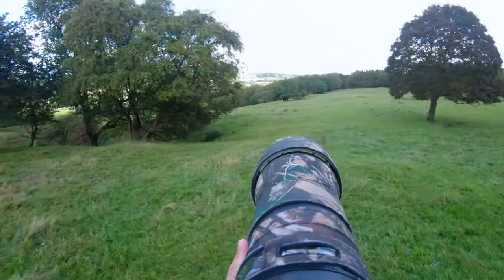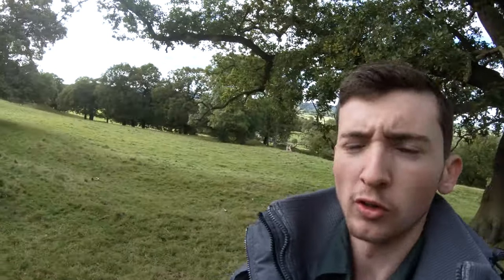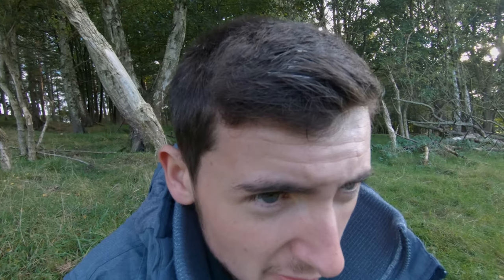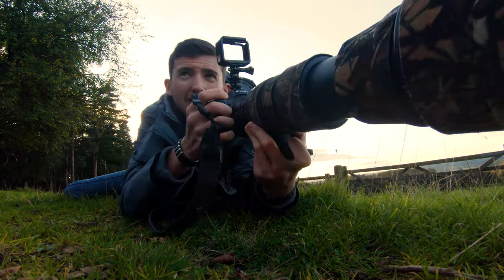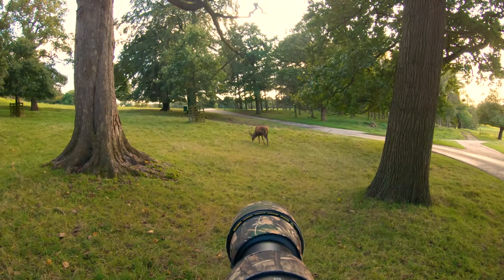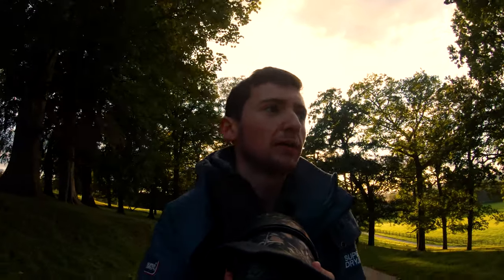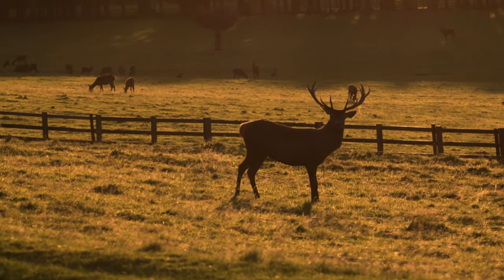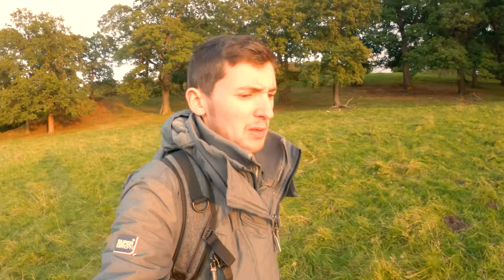Wildlife Photography at it's BEST - The Nikon Z6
Hey guys hope your all well!!

A day off from uni and with superb weather, I thought I'd give the Nikon z6 a test and see if this camera can deliver on taking some amazing wildlife photography, in one of my favouite location for Red Deers. I am super pleased with my new camera and definitely made the right choice moving to nikon mirrorless cameras.

•••Equipment •••
▶ Nikon Z6
▶ Sigma 150-600 contemporary
▶ Sigma 1.4X Teleconverter
▶ GoPro Hero 7 Black
▶JOBY 3K Tripod

••• Music •••
▶Fredji - Flying High
▶Sappheiros - Falling